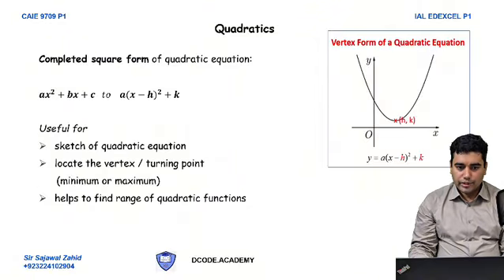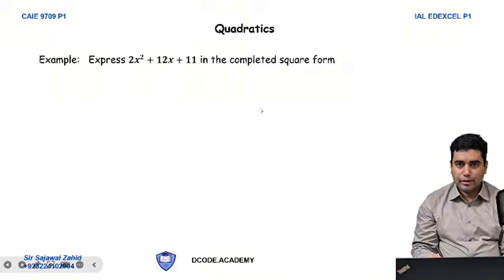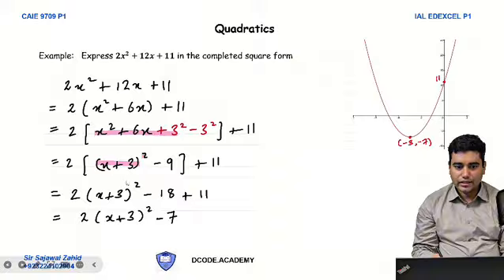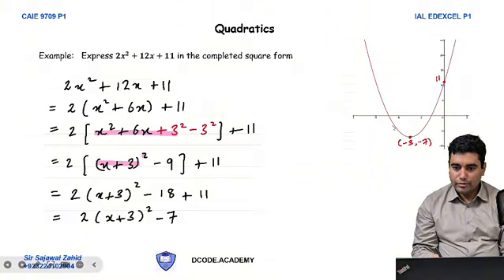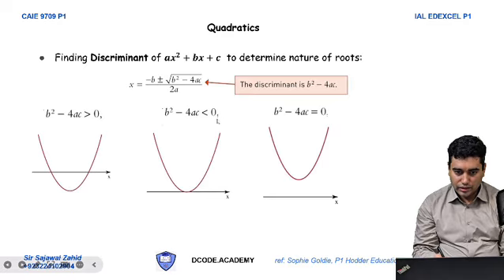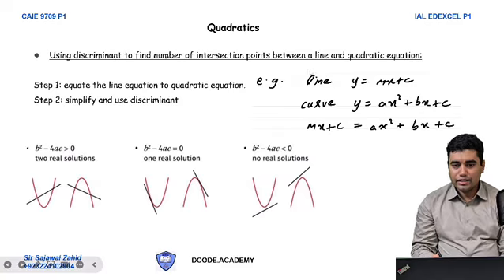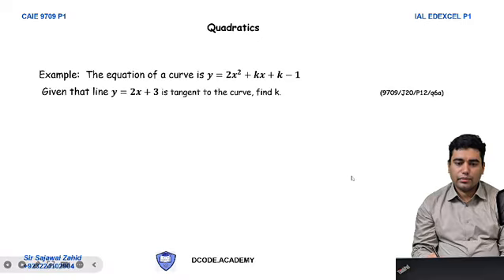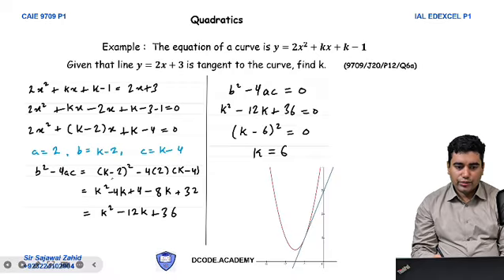Quadratics: A level Mathematics P1 CAIE 9709 / IAL Edexcel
O A level, IGCSE Mathematics guidance.

You are welcome to leave questions or feedback.
Thanks :)